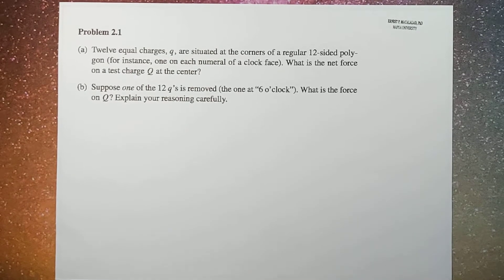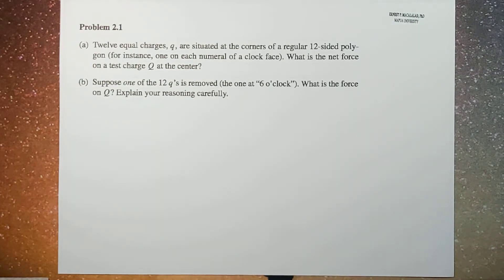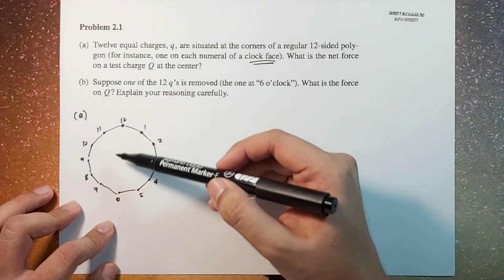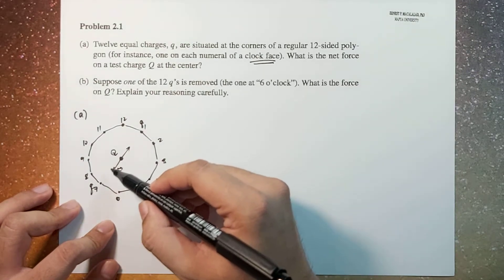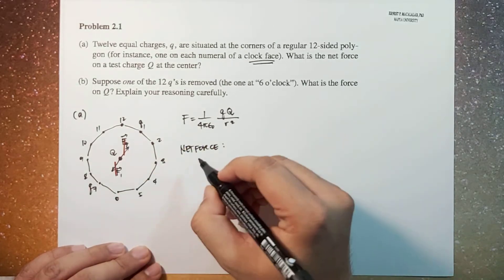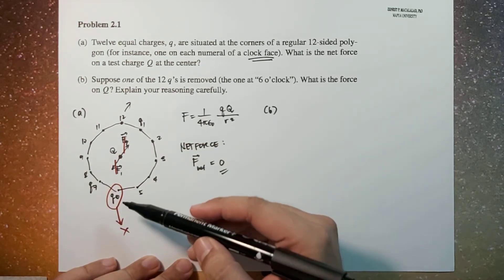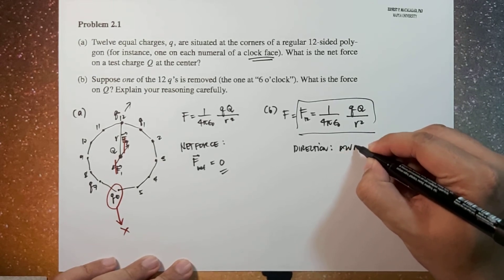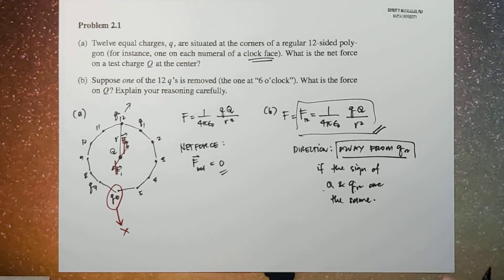Electrostatics: The Electric Field Griffiths 2.1a and 2.1b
ELECTROMAGNETIC THEORY

David Griffiths
Introduction to Electrodynamics
4th Edition
Chapter 2  Electrostatics
The Electric Field
Problem 2.1a and 2.1b